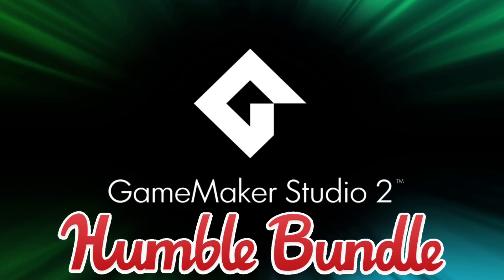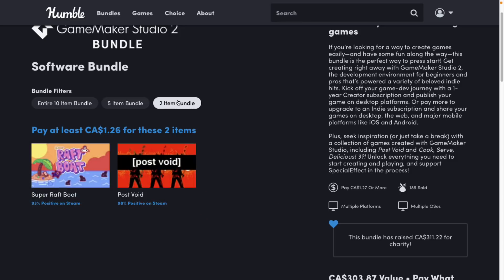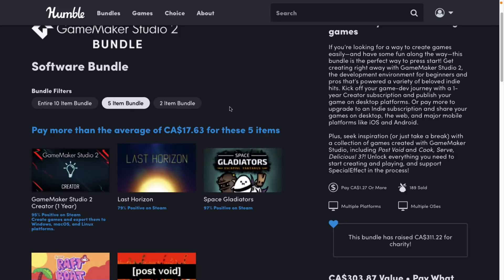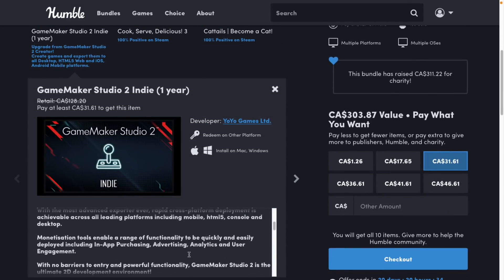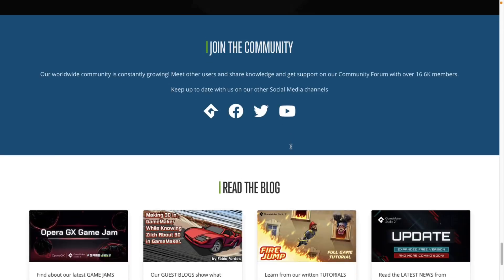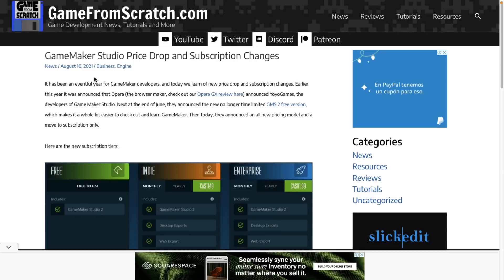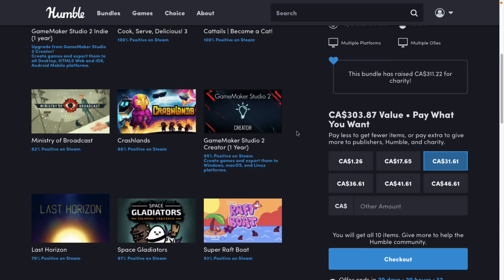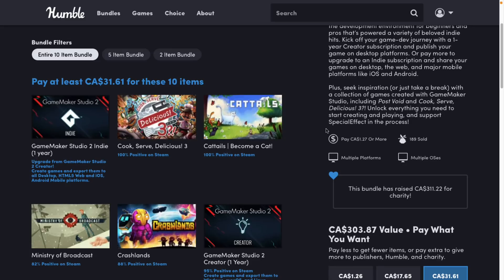GameMaker Studio 2 Humble Bundle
A new Bundle of interest to game developers, specifically those interested in picking up a copy of GameMaker Studio 2.  You can, depending on tier, get 1 year of GameMaker Studio 2 Indie or Creator, for a fraction of the regular cost.  You can also get several made with GMS2 games in the bundle as well.

As with all Humble Bundles, you decide how your money is allocated between Humble, Charity, the publisher and if you so choose (and thanks so much if you do!) to support GFS using the link above.